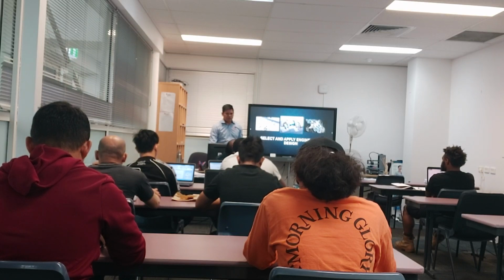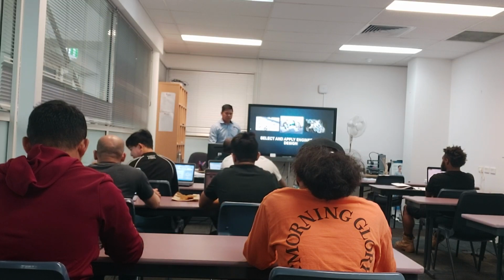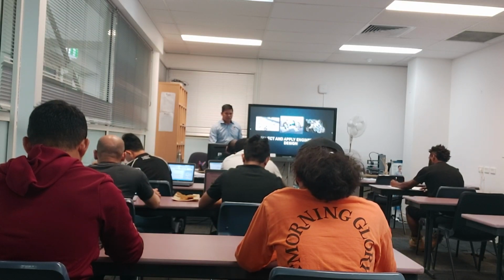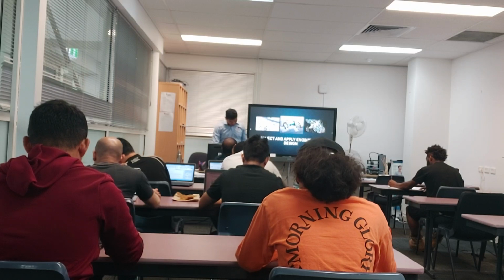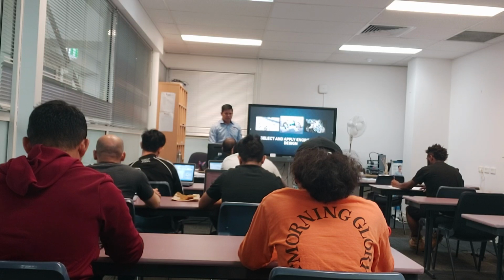TAEDEL401 Session plan 1